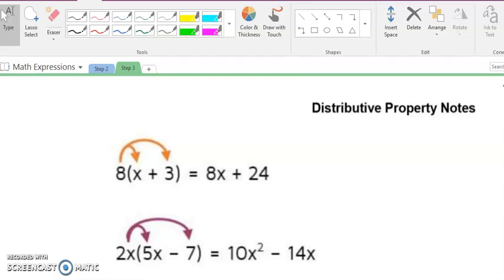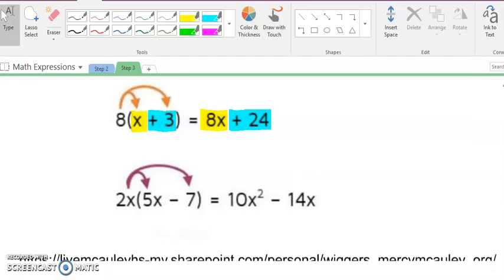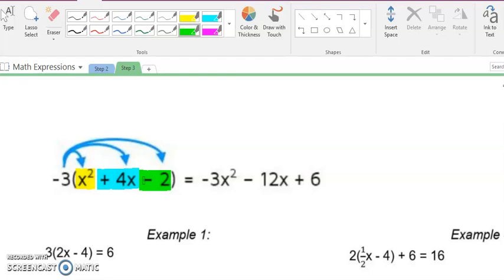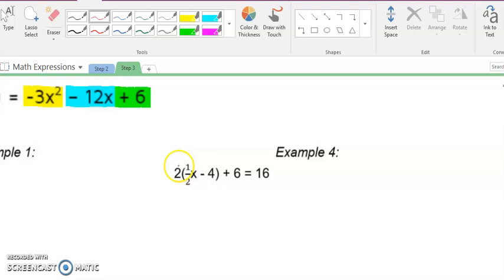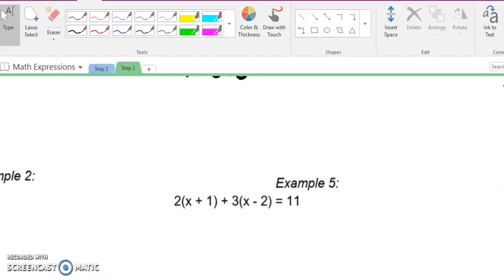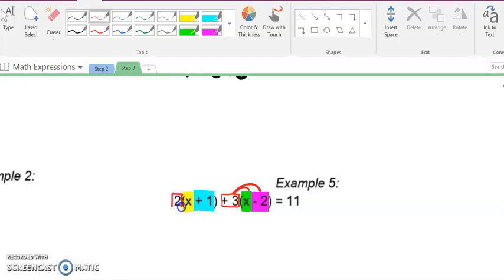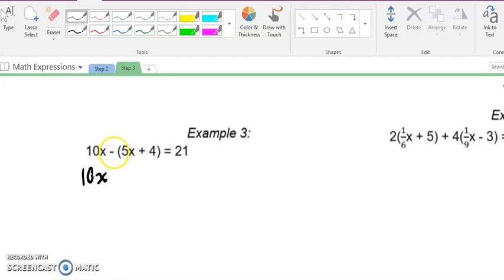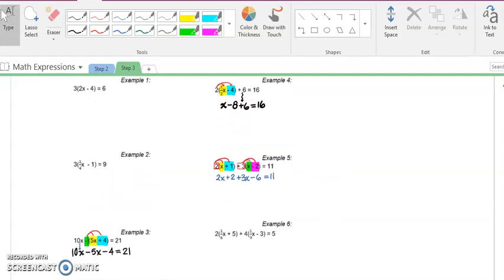A1: Step 3 - Video B: Distributive Property